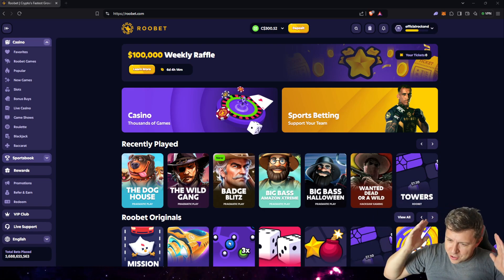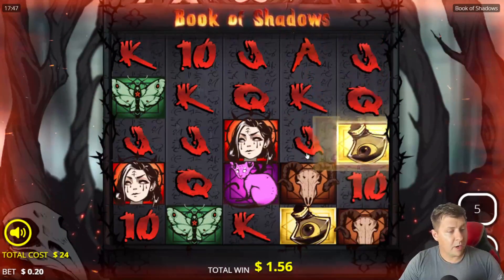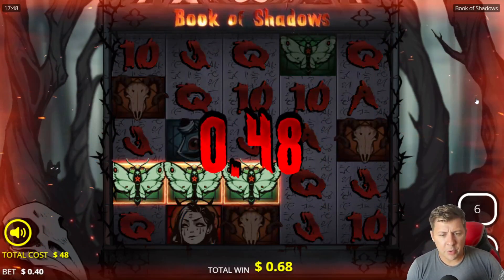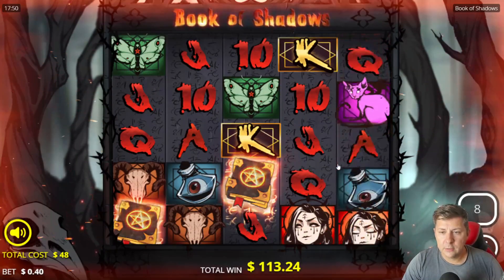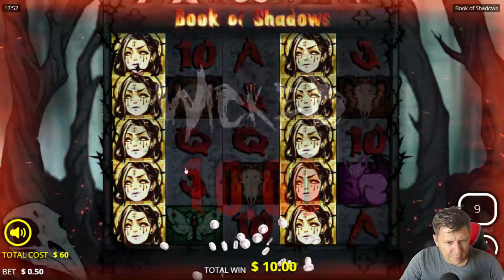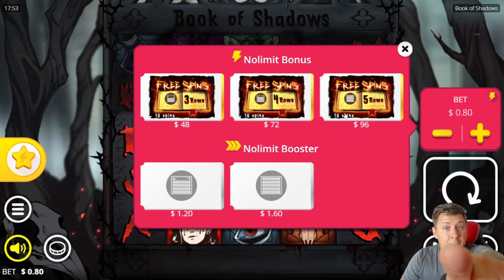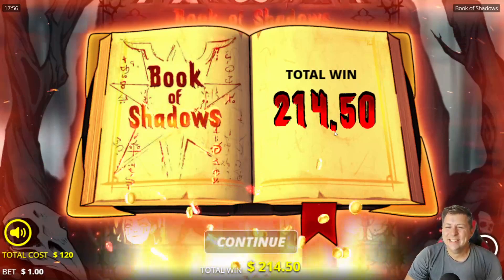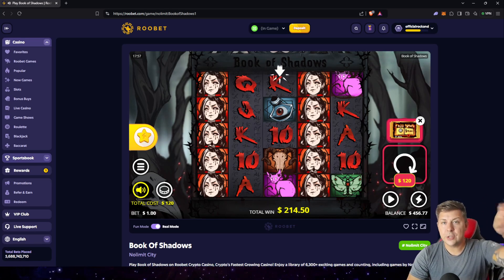I GOT TOP SYMBOL ON BOOK OF SHADOWS TWICE! (20-1 Series)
GAMBLE RESPONSIBLY